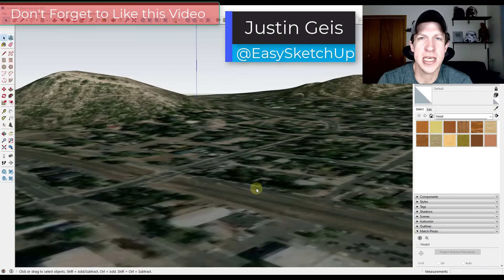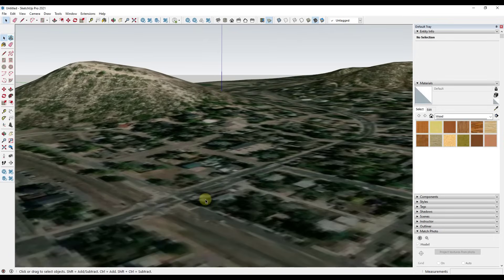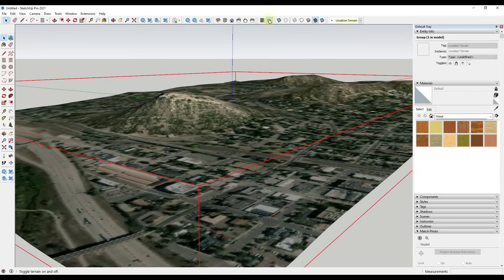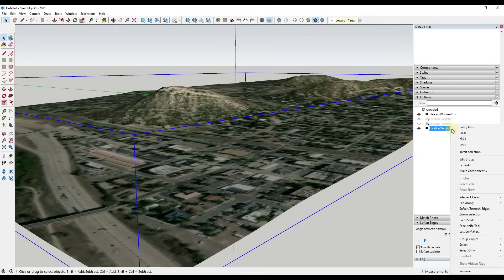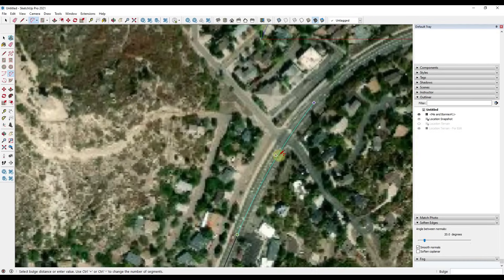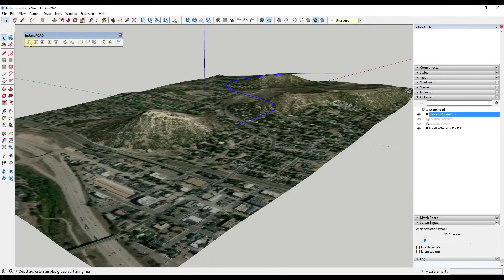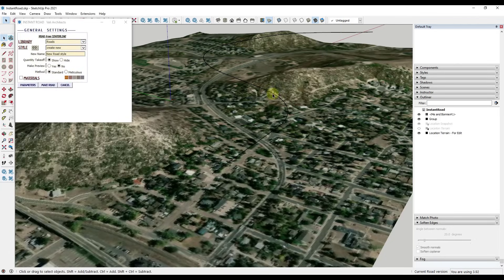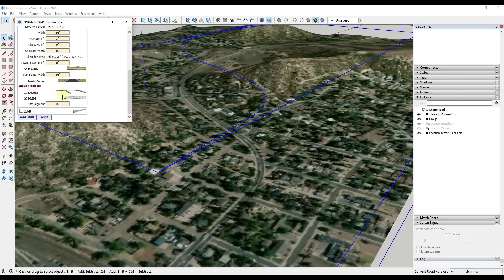Easy Roads in SketchUp with INSTANT ROAD!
In this video, we check out Instant Road NUI - a SketchUp extension from Vali Architects for quickly creating roads on terrain in SketchUp!

TIMESTAMPS
0:00 - Introduction
0:29 - Roads on Existing Terrain vs. Creating New Terrain
0:59 - Intro to Instant Road
2:06 - Preparing your terrain for adding a road
2:59 - Add road by centerline tutorial
5:03 - Picking a road type
7:48 - Adding a road from faces with Instant Road
9:27 - Adding striping to your road
11:45 - How to adjust road height with Instant Road